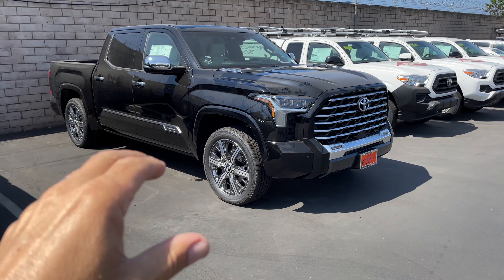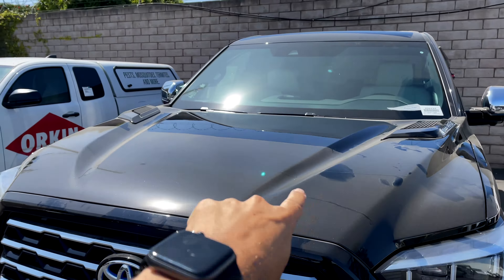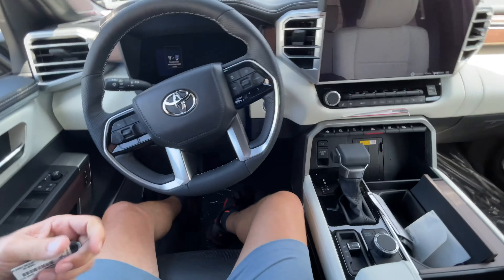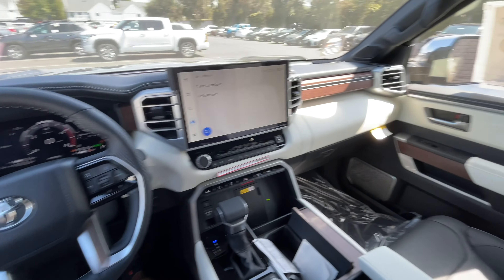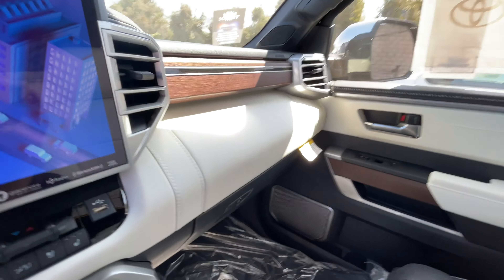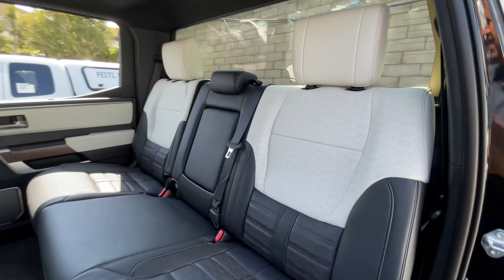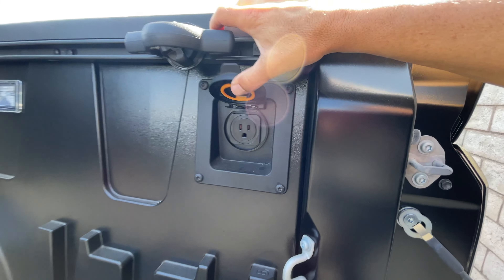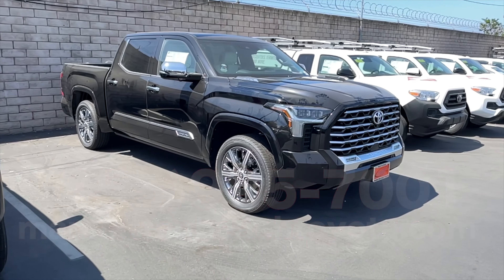Toyota Tundra 4x4 Capstone Walk-Around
In this episode we take a tour of the 2022 Toyota Tundra Capstone edition. The Tundra was fully redesigned for the 2022 model year.